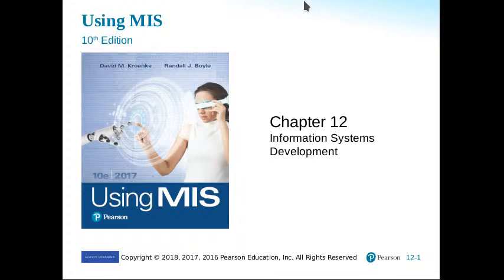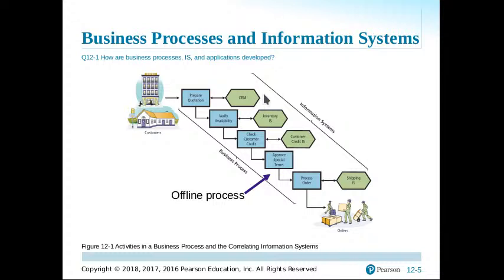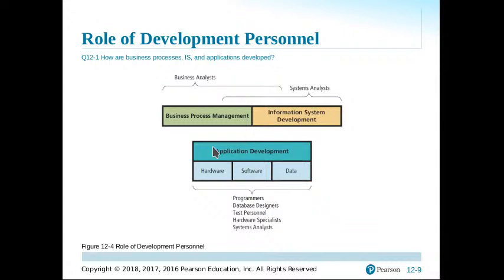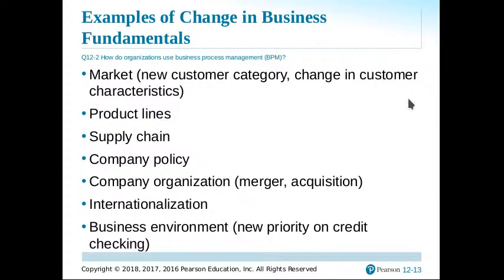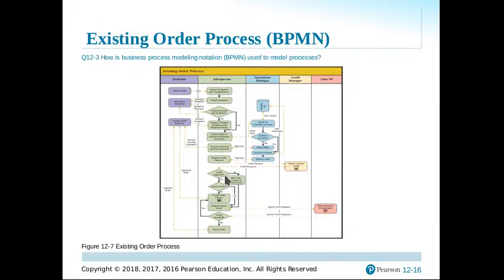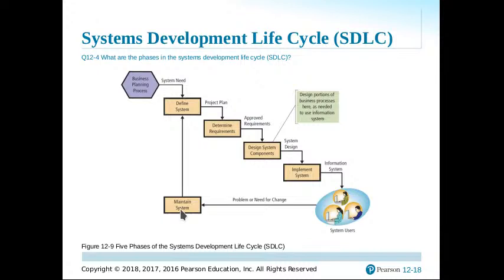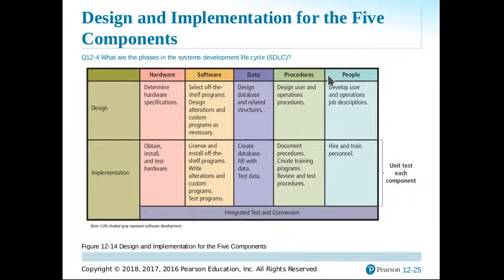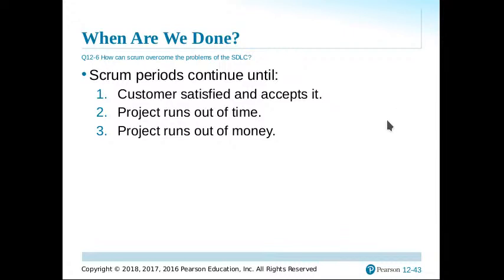ACEDnet Education Project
A project for online learning system